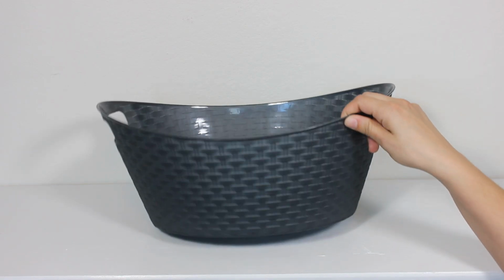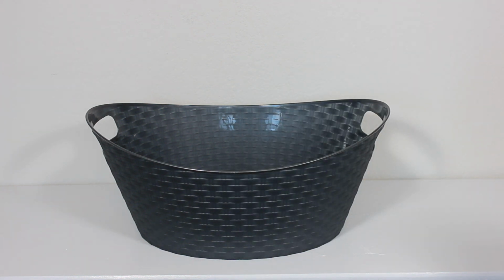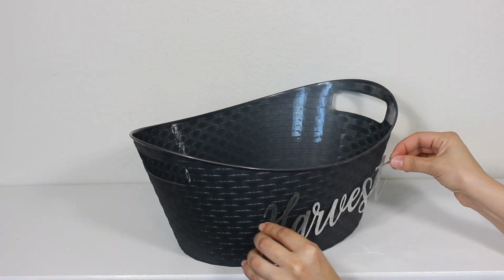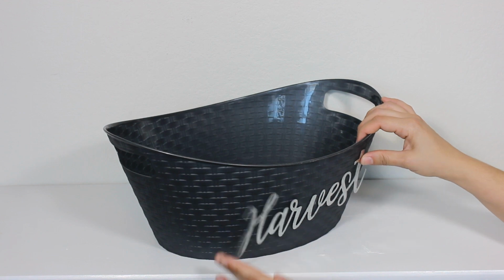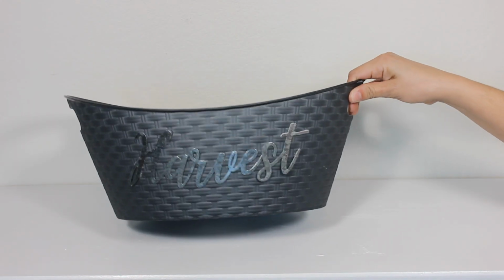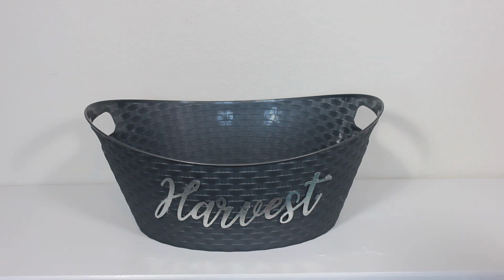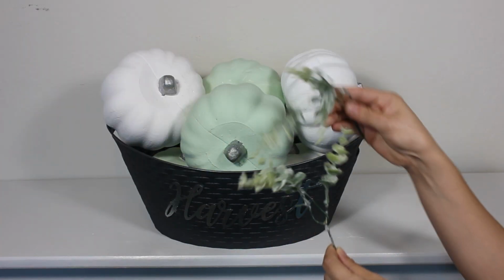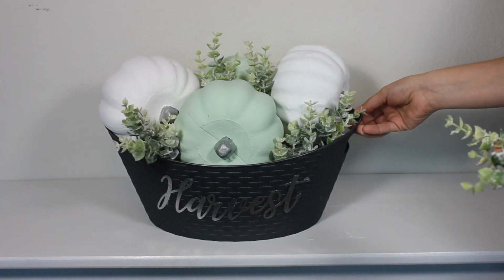DOLLAR TREE DIY HARVEST PUMPKIN BASKET | FARMHOUSE STYLE | SIMPLE AND EASY DIY